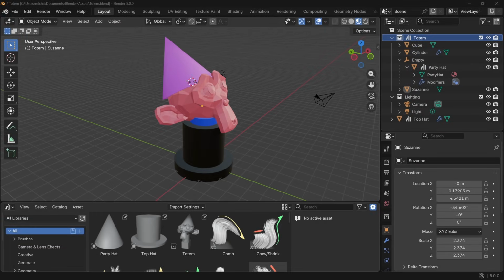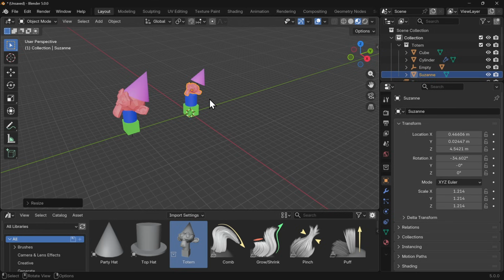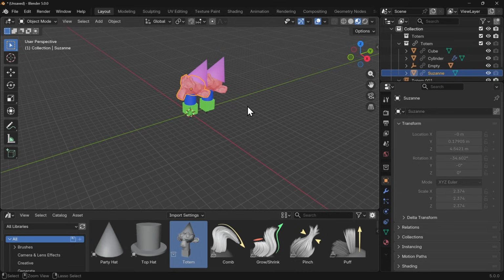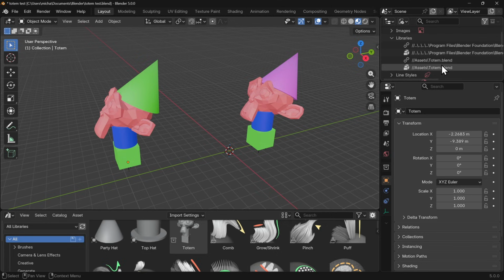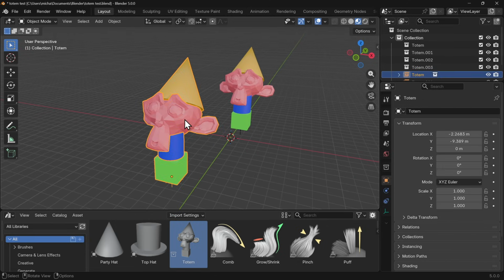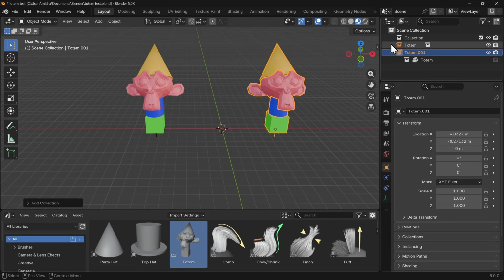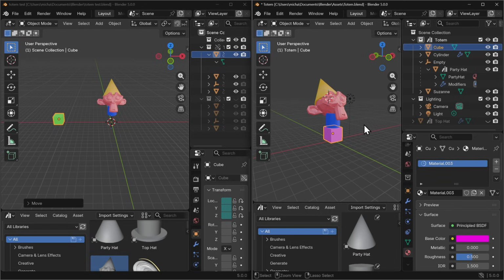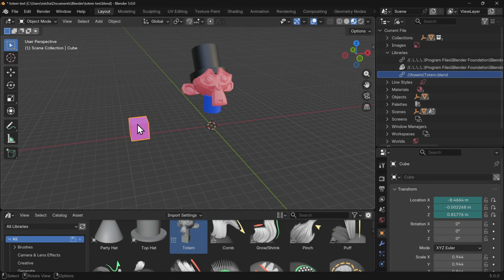Link, Append, Pack & Library Overrides Explained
In this video, I break down Blender's asset importing system, showing you exactly when to use Link, Append, and Pack. I'll help you avoid the two most common asset nightmares: broken update propagation and accidental global overrides.

💻 THE PC:
AMD Ryzen 9950X3D
128GB DDR5
NVIDIA RTX 5090
1TB+ Samsung Pro SSD

⌚️Timestamps:
00:00 - Introduction
00:24 - Understanding the Asset Setup
00:50 - Import Methods Overview
01:35 - Link vs Append vs Pack
03:12 - Instance Collection Setting
04:23 - Testing Asset Updates
06:20 - Understanding Link vs Pack
07:24 - How Append Works
08:01 - Library Overrides Explained
11:09 - Testing Library Overrides
12:33 - Summary

In this video, I dive deep into Blender's asset importing system and show you how to avoid two devastating mistakes that can waste hours of your time. Have you ever linked assets perfectly, made updates to the source file, but nothing changed in your scene? Or worse, made what you thought was a small edit to one instance only to watch every asset across your entire project change simultaneously?

Today we're exploring the three import methods available in Blender's asset browser: Link, Append, and Pack. Each one has a specific purpose, and understanding when to use each one is critical to maintaining a smooth workflow. I demonstrate exactly what happens under the hood with each method, showing you how linked data behaves versus packed data versus appended copies.

We also tackle library overrides, which let you make unique edits to individual instances while still receiving updates from the source file. This is the secret to having both flexibility and consistency in your projects. I show you how to set up overrides correctly, how to monitor what's been overridden using the outliner, and how to force updates when you need them.

By the end of this video, you'll have a complete understanding of Blender's asset system and know exactly which method to use for your specific workflow needs. No more guesswork, no more broken links, and no more accidental global changes.